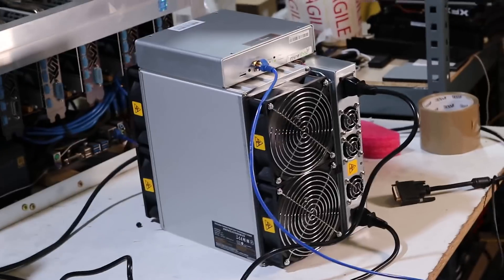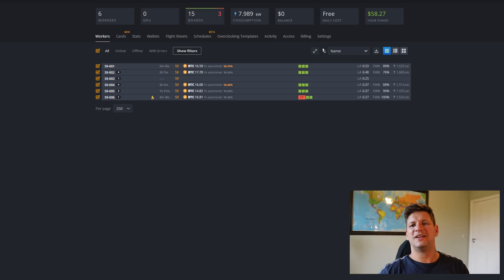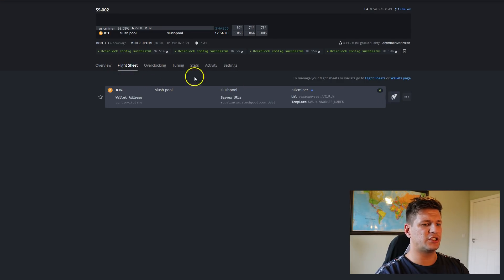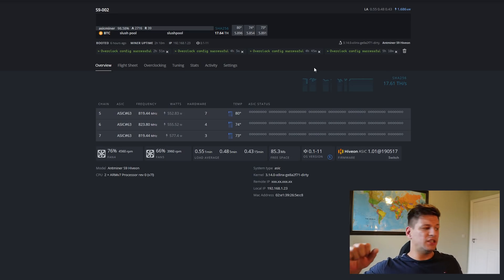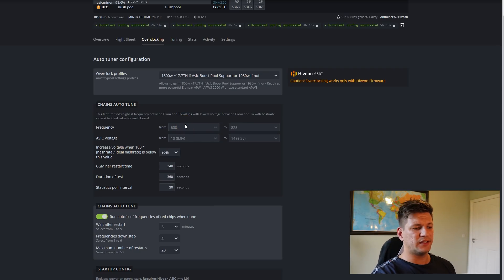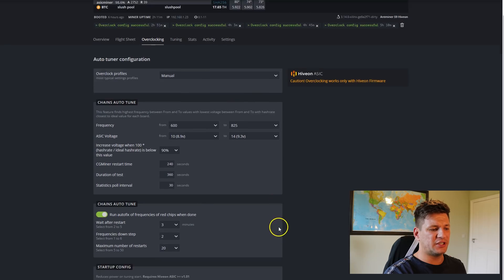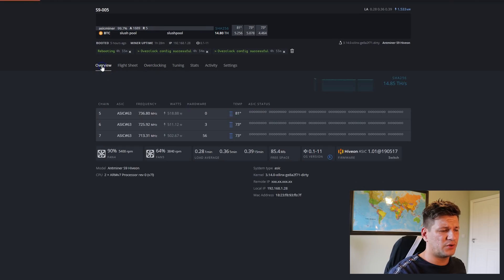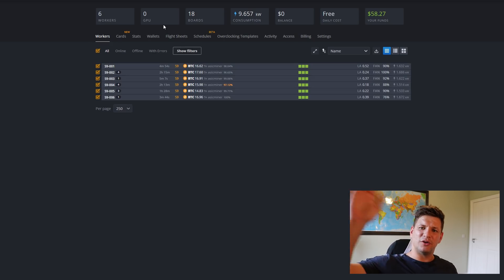Bitcoin mining | Bitmain Antminer S9 hiveOS custom firmware !?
Dash Xer5Mwk8PRhzKXdXBsEAEMZdMQRdxzSepR